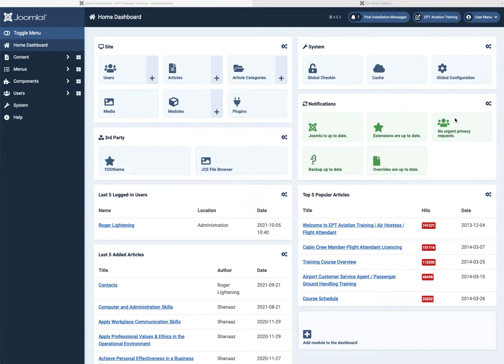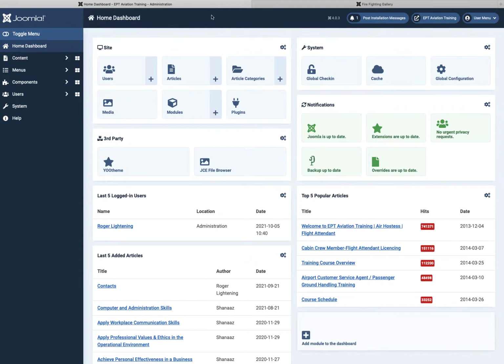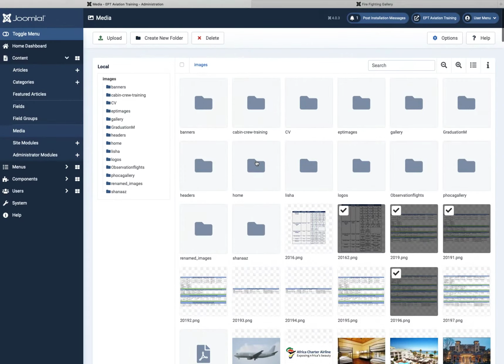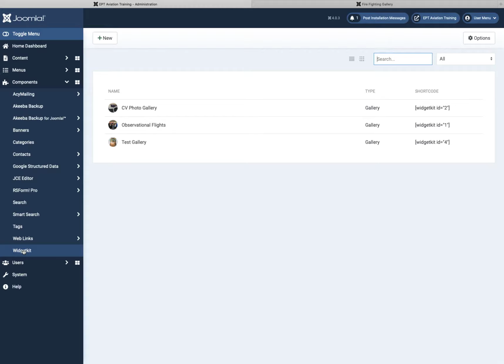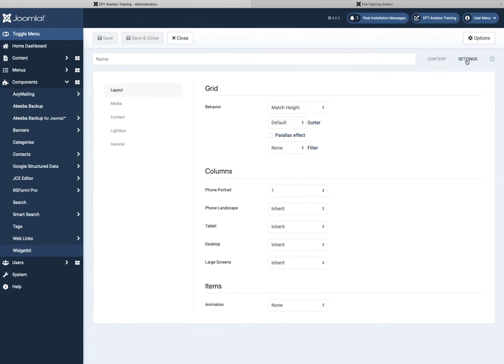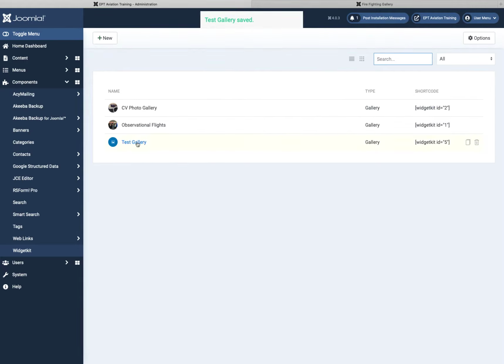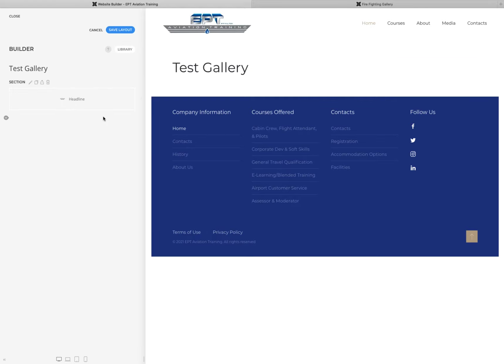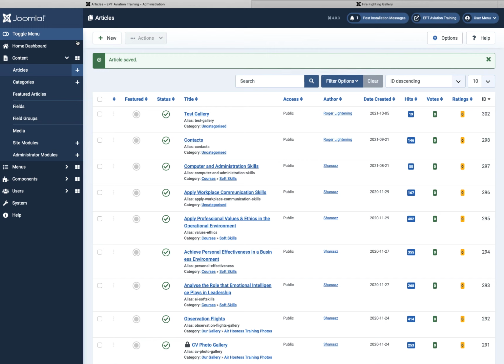EPT Aviation: Gallery creation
A quick introduction to creating page galleries for your new website using Yootheme Widgetkit